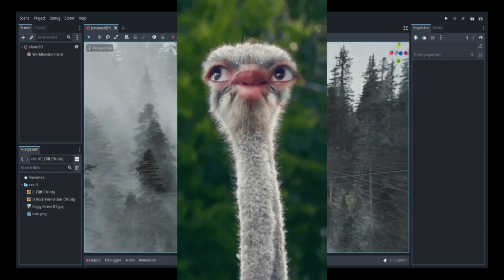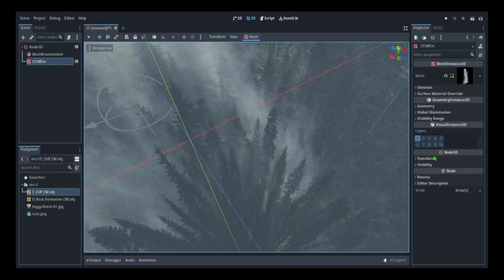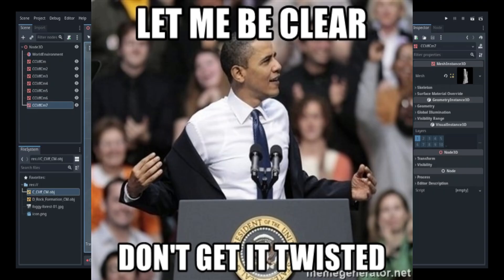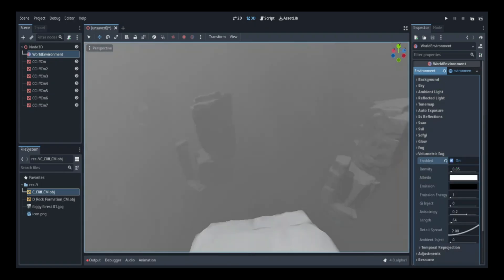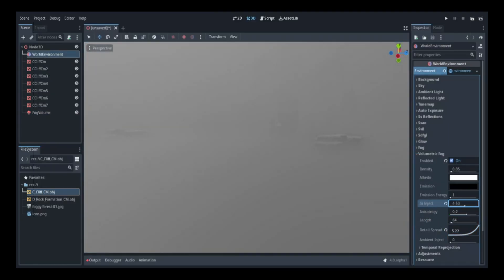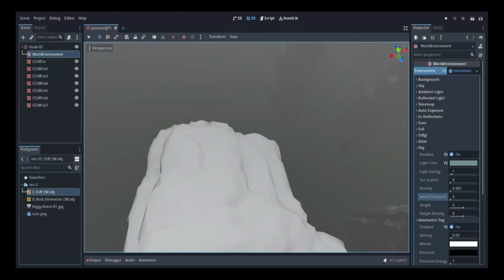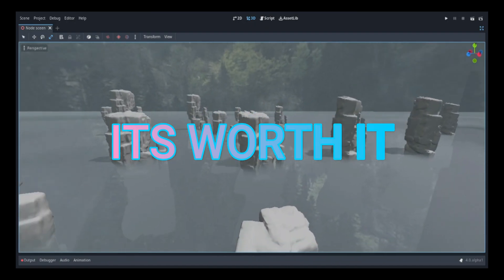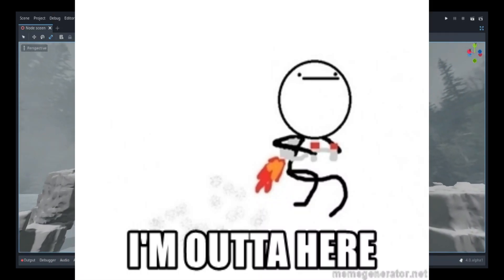Testing Godot 4 Alpha 1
I hope u had all great weekend. Time for a new upload. I've seen this around in places. Godot 4. I will be using the other versions of this in later vids. I need to see what is compatible with this iteration of Godot. But that is neither here nor there. Have a great day. Peace Out.